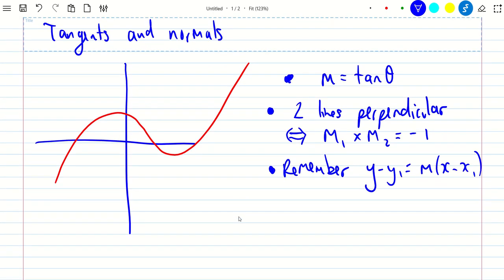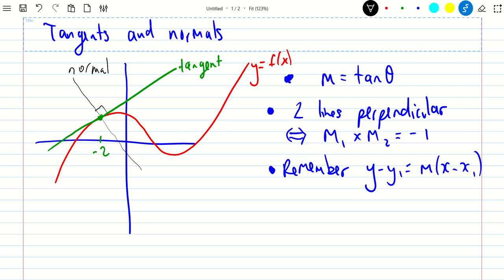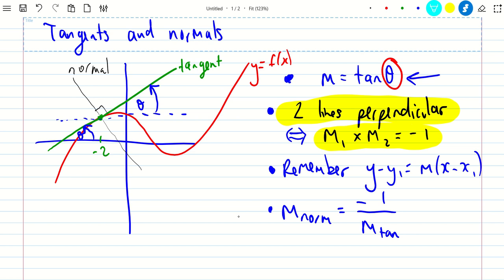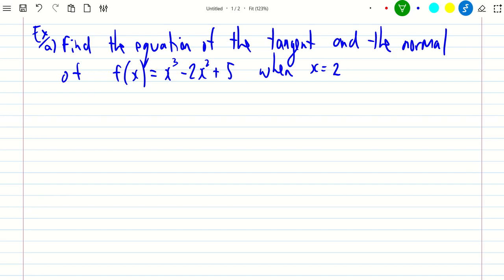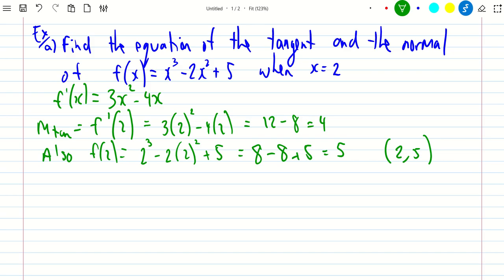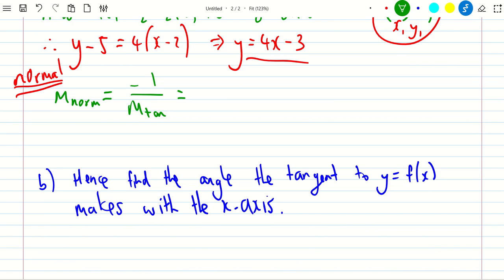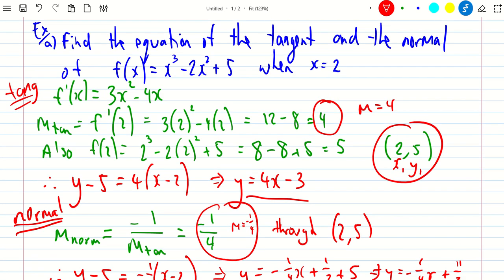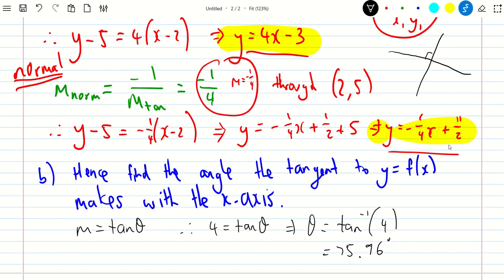Differentiation - Tangents and normals